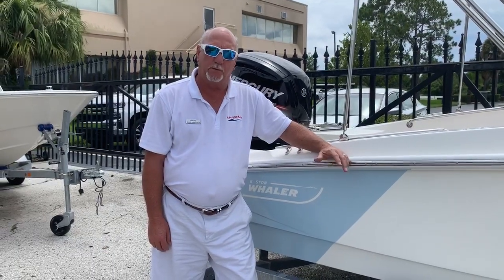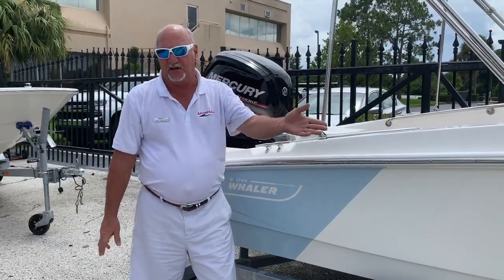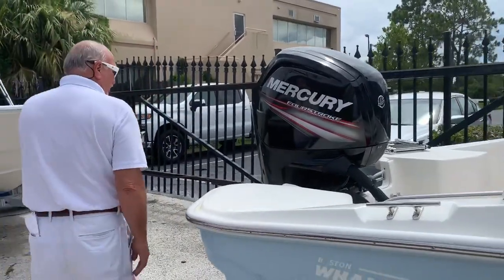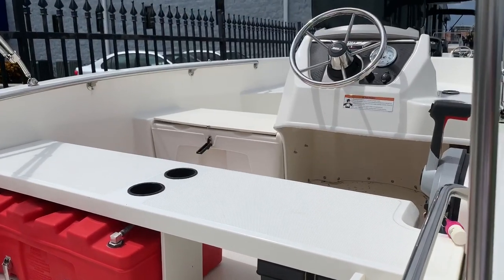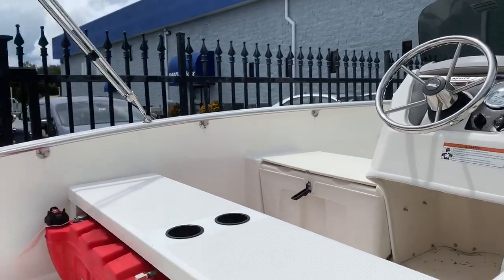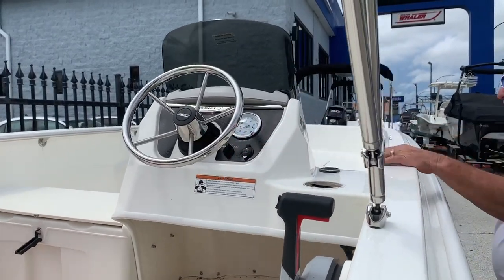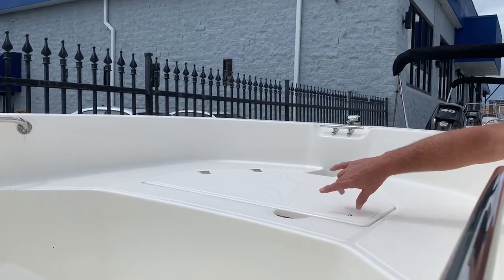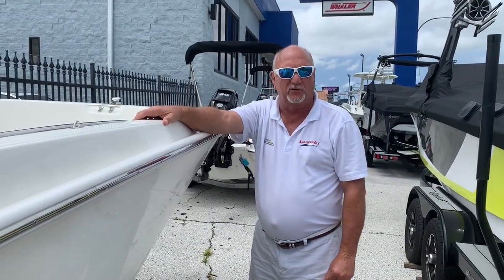2019 Boston Whaler 160 Super Sport For Sale at MarineMax Orlando, FL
The 160 Super Sport® makes every outing safer, more comfortable and more fun. Marking a keel-up redesign for Boston Whaler’s popular Super Sport series, the 160 delivers effortless operation, low-maintenance durability and a smart, spacious layout. Exciting new features include dual aft swim platforms, a lockable storage compartment in the front of the console, and a stylish new rear-accent hull color. Choose from several available seating configurations to accommodate your whole crew in comfort, and count on the 160 Super Sport to be ready for action.
•Lockable, water-resistant front-of-console storage keeps valuables safe and dry
•2 console drink holders put hydration at your fingertips
•An optional ski tow elevates watersports capabilities
•Available seating options include bench seats with cushions and backrests for added comfort
•Choose the bow cushion and bow rail for lounging up front
•Enhance performance with the available 90-hp Mercury® FourStroke engine upgrade and optional 19-gallon fuel tank